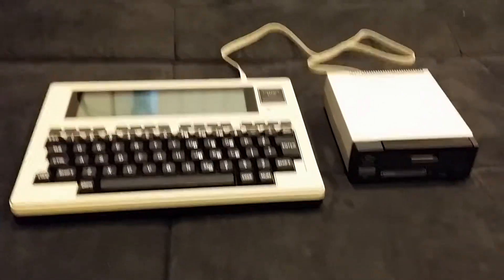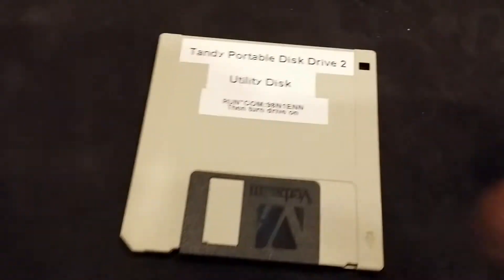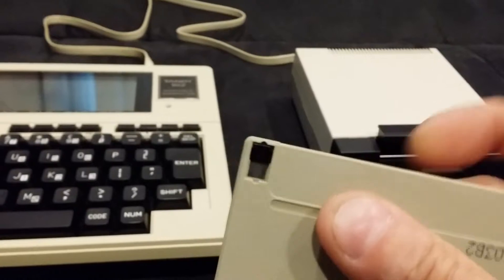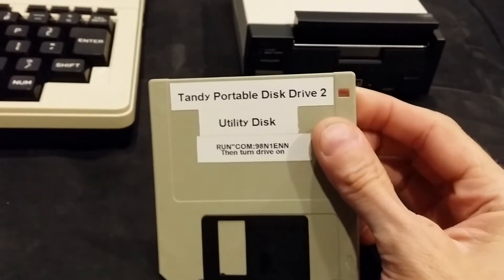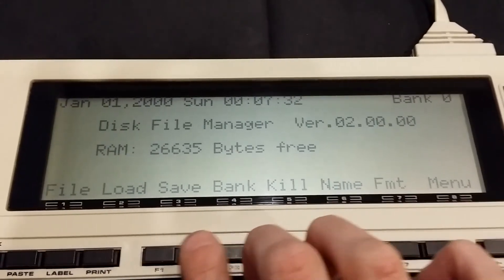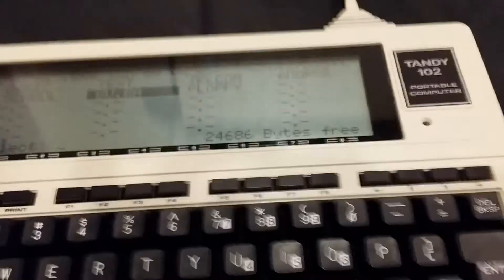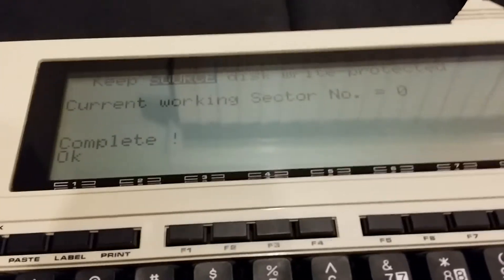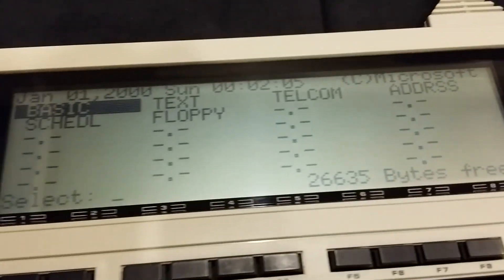Tandy Portable Disk Drive 2 Utility Disk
Booting a TPDD-2 from it's utility disk and installing "Floppy", and then using it to make a copy of itself.